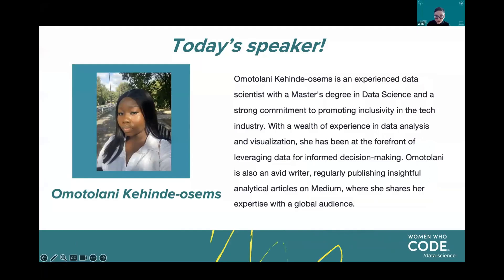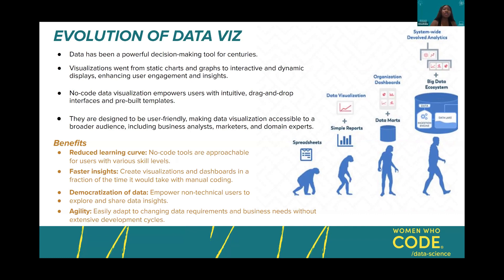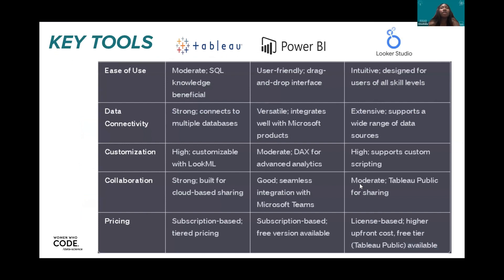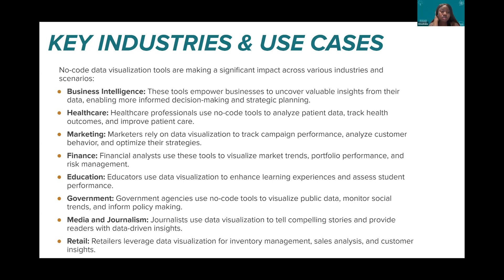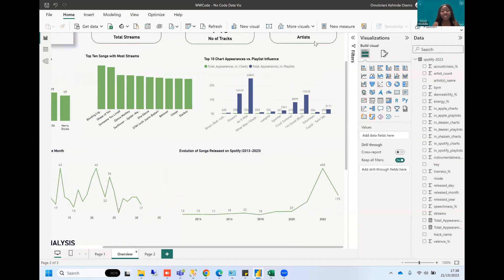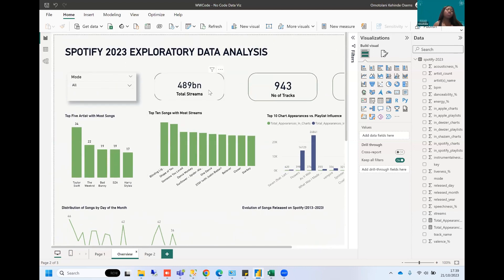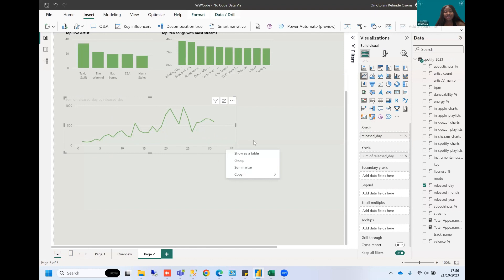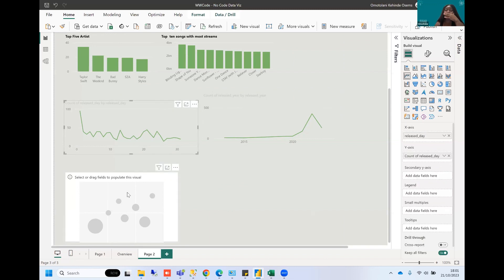Intro No Code Data Viz - Power BI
🖥 Presented by Women Who Code Data Science
👩‍💻 Speaker: Omotolani Kehinde-osems
Hosted/Moderated by [MODERATOR]
✨ Topic: Intro No Code Data Viz - Power BI

Description:
Unlock the power of data visualization without writing a single line of code! In this interactive session, discover how to harness Power BI to create compelling visuals effortlessly. We'll walk you through a live demo using the Top Spotify Songs of 2023 dataset, offering you an opportunity to explore this leading tool in the no-code data viz landscape. Gain valuable insights into the ever-evolving field of data analysis. Perfect for beginners and data enthusiasts alike!

About speaker:
Omotolani is an experienced data scientist with a Master's degree in Data Science and a strong commitment to promoting inclusivity in the tech industry. With a wealth of experience in data analysis and visualization, she has been at the forefront of leveraging data for informed decision-making. Omotolani is also an avid writer, regularly publishing insightful analytical articles on Medium, where she shares her expertise with a global audience.

For our 💬 slack channel, 🎥 previous event recordings, 🗓 upcoming events, 💻 GitHub repo and more check us out